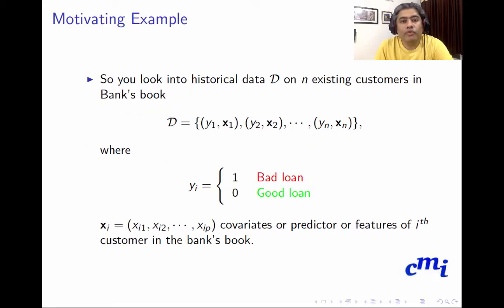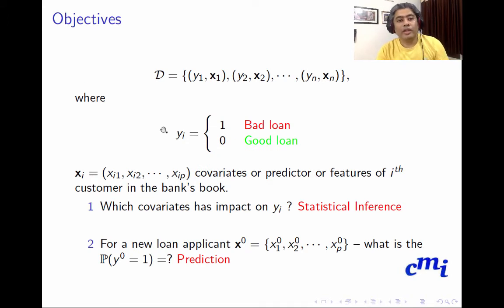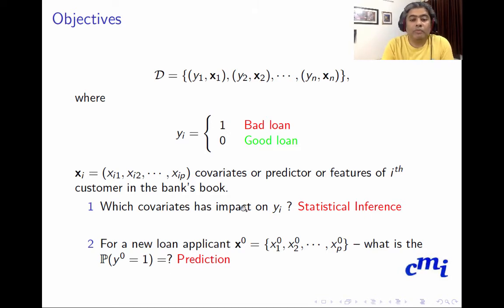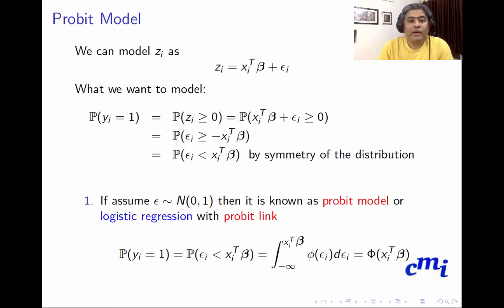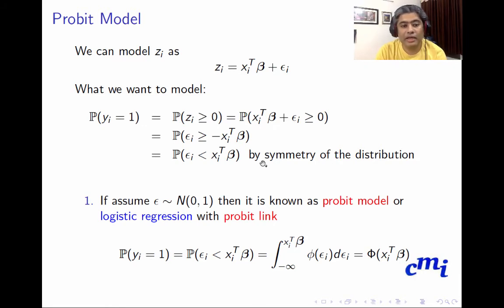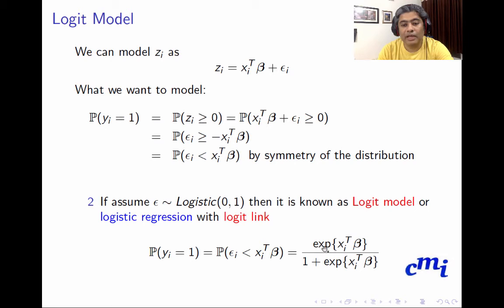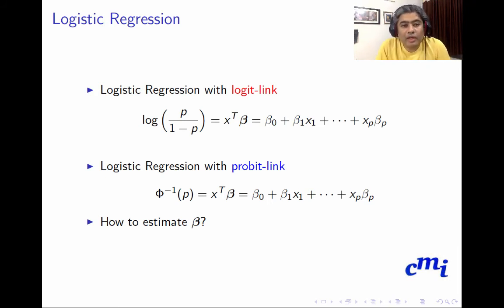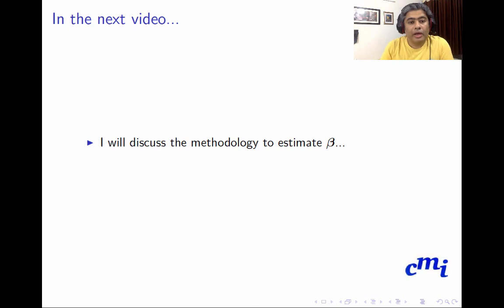Regression and Classification 20: Logistic Regression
In this video, we introduce the concept of logistic regression for binary class classification problem